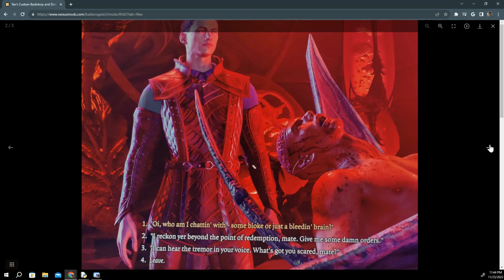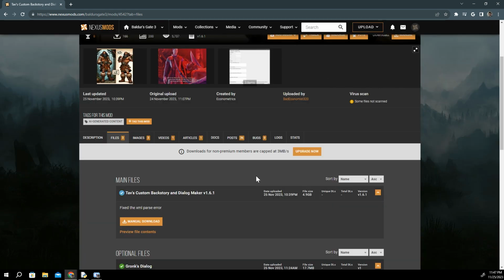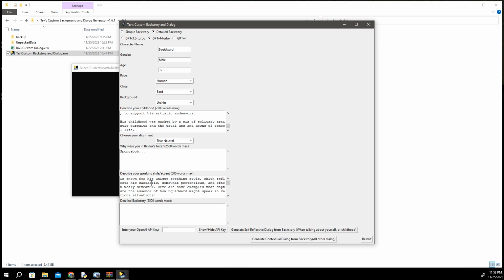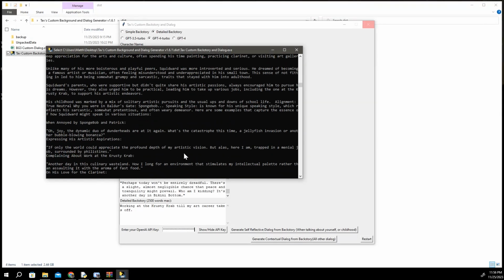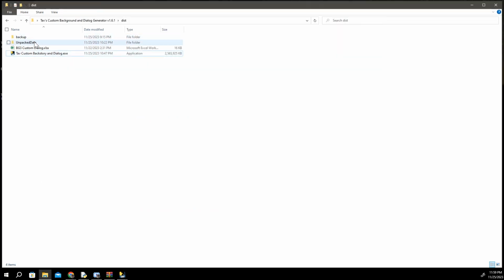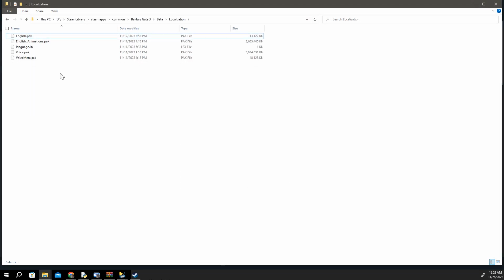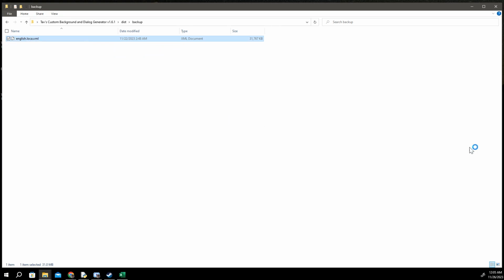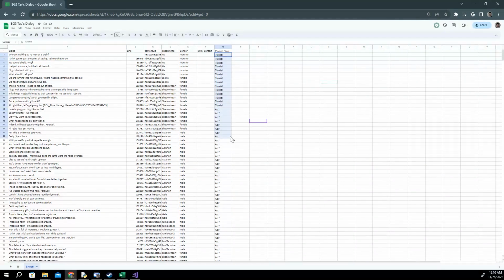Baldur's Gate 3 Dialog Mod: Tav's Custom Backstory and Dialog Maker